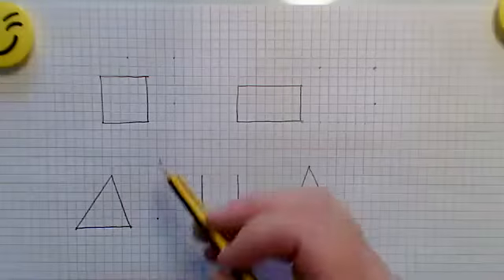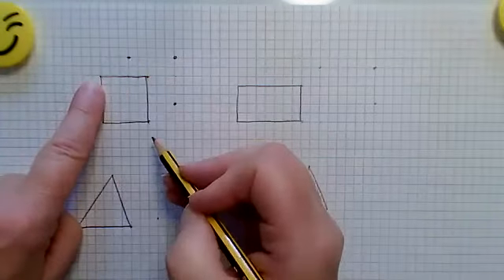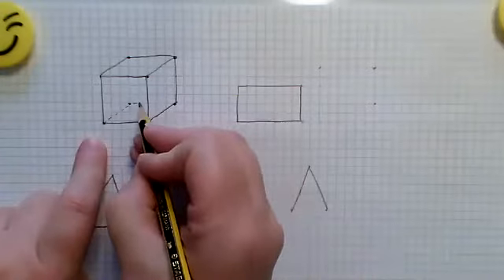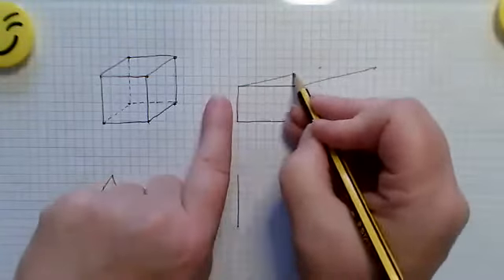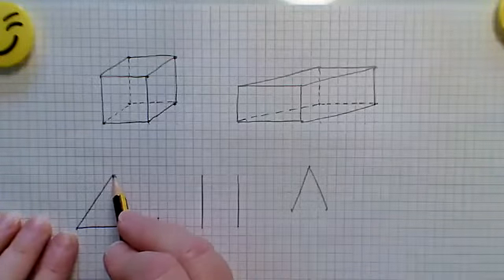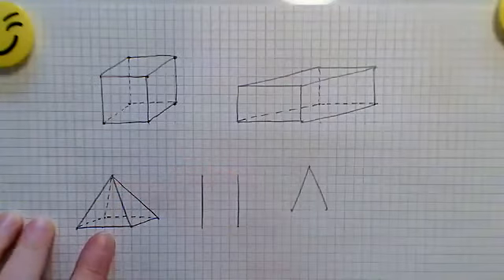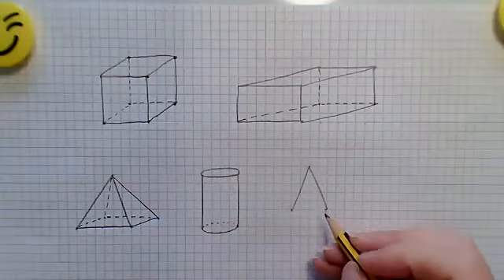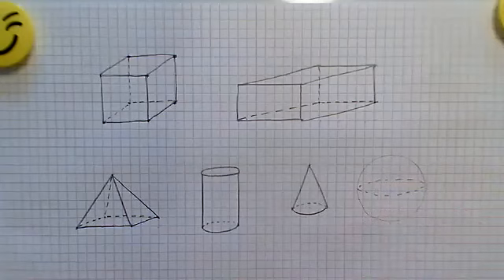9 2 3d shape sketching